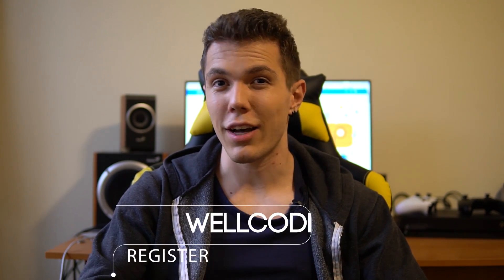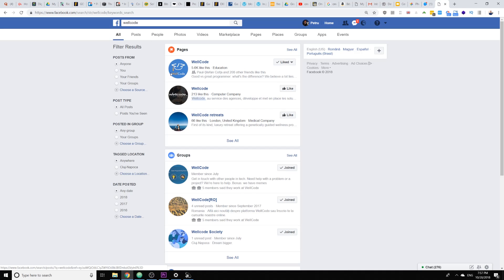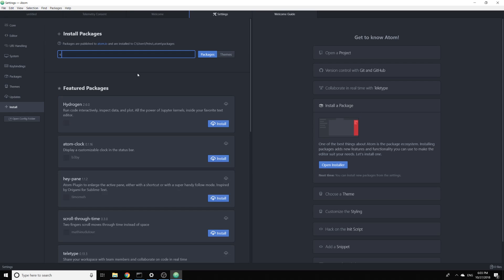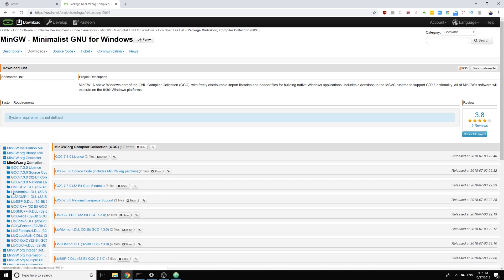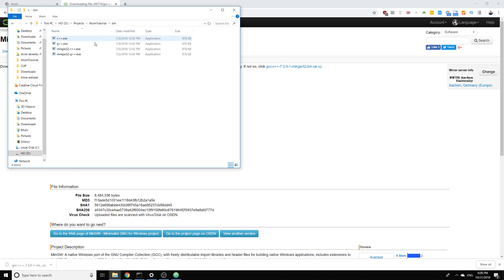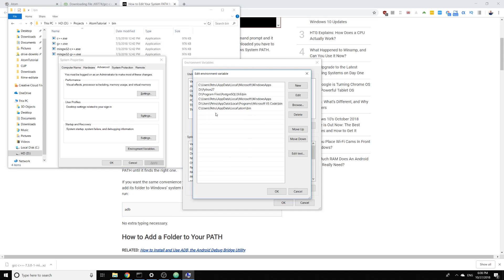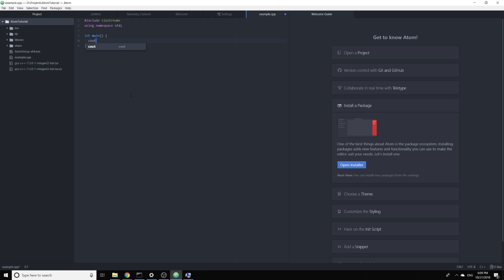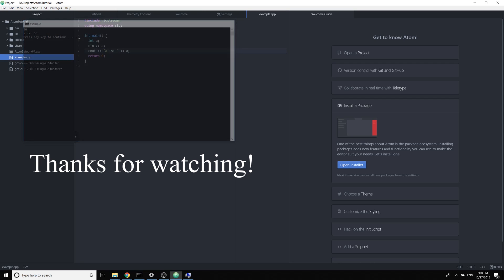How to install and configure Atom to run C++ code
When you write code in C++ and you want to see if it works the way you wanted it to work, you run it. But before running it, you need a tool to compile it.

Atom is a text editor, but it has many plugins that allow you to write and execute code in different languages. One of them is a C++ compiler.

In this video you'll learn how to install and configure Atom to be able to compile C++ code and start writing your own programs.

to learn how to think like a good programmer and be part of a great community.

Connect and collaborate with other passionate programmers or get help on our Facebook group